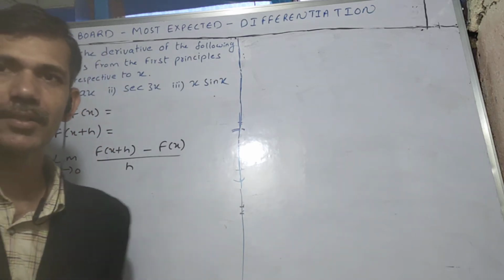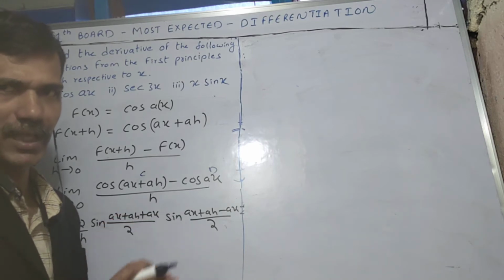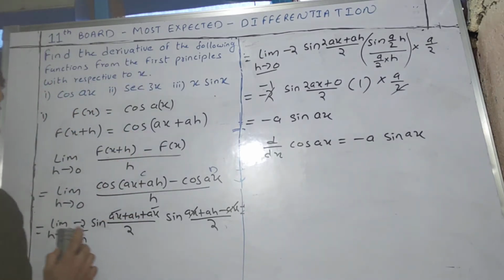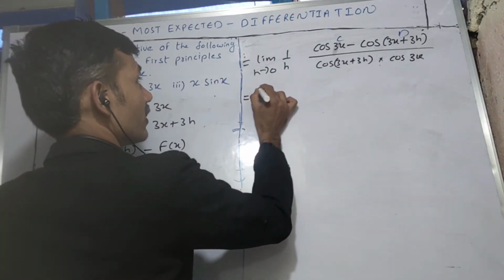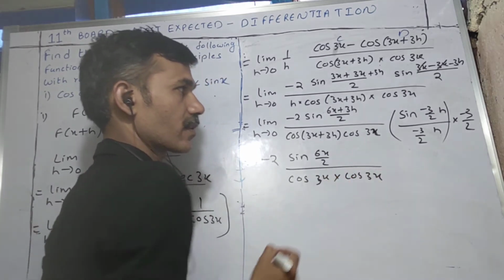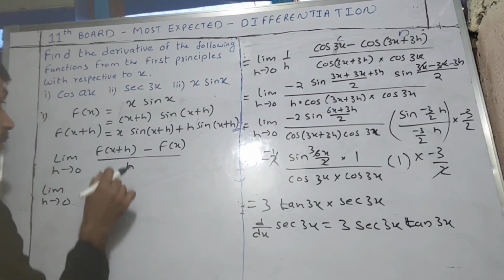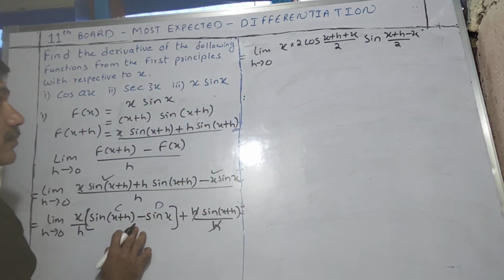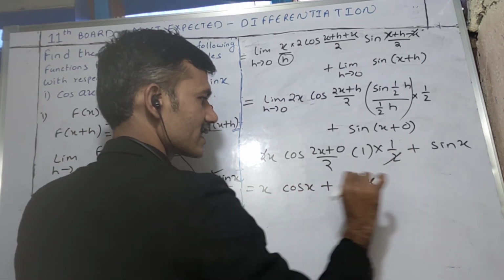First principles of derivative_Most expected__11th board_Maths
Andhra and Telangana board most expected short answer questions to find the derivative of functions (cos ax, sec 3x and x sinx) from the first principles with respective to x.